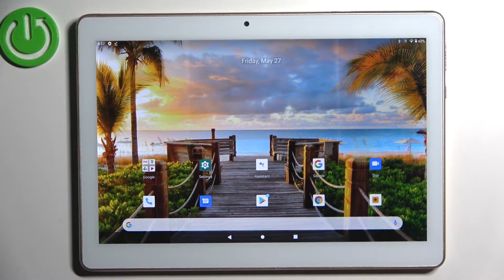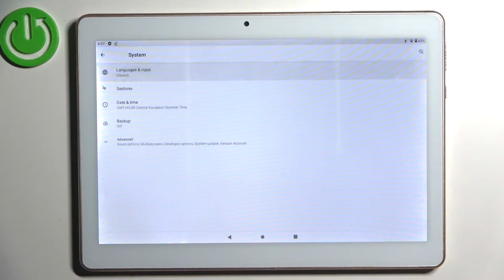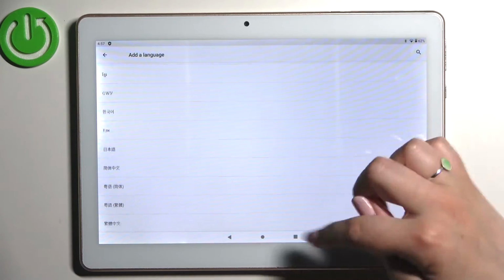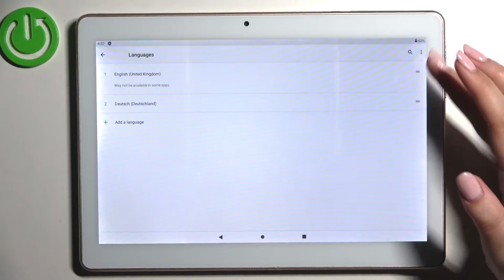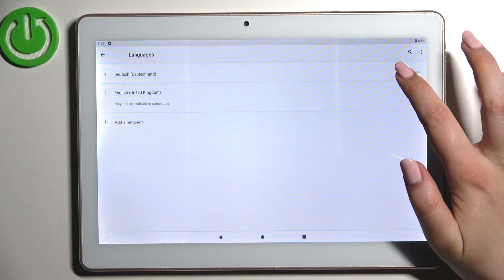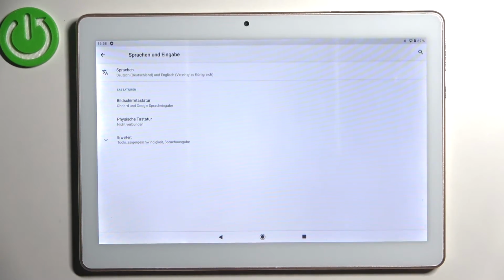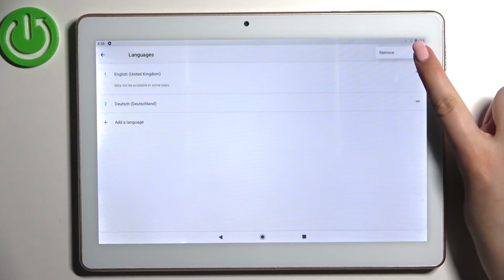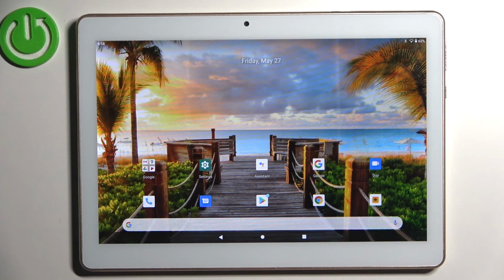How to Enable Unknown Sources on TOSCIDO X109 – Allow App Installation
To learn more tutorials about TOSCIDO X109:
Hello, everyone! Are you interested in, how to Install the App from an Unknown Source to your TOSCIDO X109? Today, in this video, our specialist will teach you how to Allow App Installation on your TOSCIDO X109. Let’s watch the attached tutorial and follow all the instructions step-by-step presented by our expert to run this process without any mistakes and smoothly Install the App from an Unknown Source on your TOSCIDO X109. By following all the instructions you will be able to perform this operation yourself successfully in just a couple of simple moves. In case you have any questions, you can ask them in a comment. Visit our YouTube Channel to discover more video tutorials about your TOSCIDO X109 and other devices. Thank you for staying with us and watching our videos!

How to Enable Unknown Sources on TOSCIDO X109?
How to Enable Installation from Unknown Sources on TOSCIDO X109?
How to Allow Apps Installation on TOSCIDO X109?
How to Install the App from Unknown Sources on TOSCIDO X109?
How to Download Apps from Unknown Sources on TOSCIDO X109?
How to Download Apps from the browser on TOSCIDO X109?
How to Install Unknown Apps on TOSCIDO X109?
How to Download Unknown Apps on TOSCIDO X109?
How to Allow Browser to Install Unknown Apps on TOSCIDO X109?
How to Install Apps Not from the Play Store on TOSCIDO X109?
How to Allow TOSCIDO X109 to Install Apps Not from Play Store?